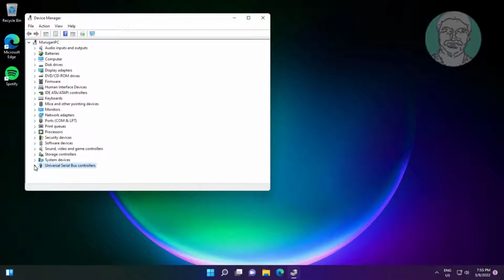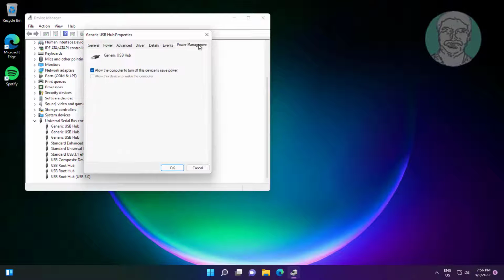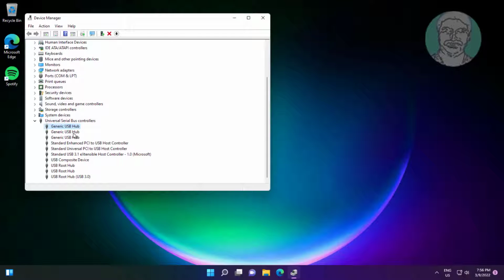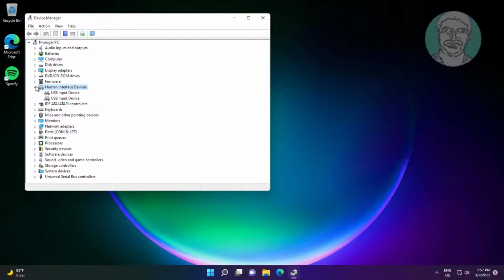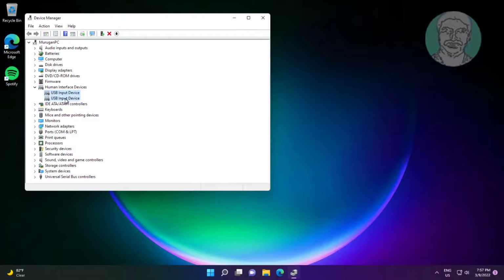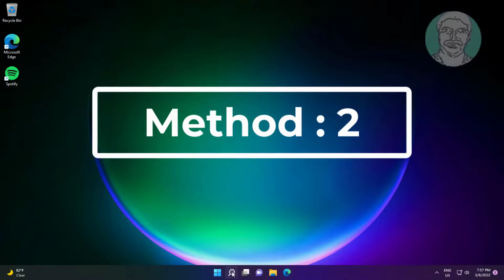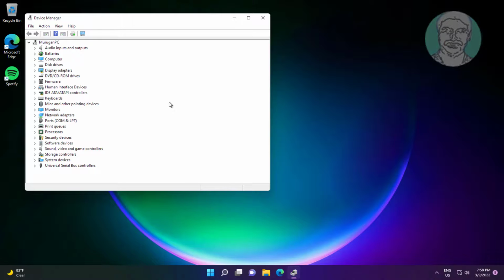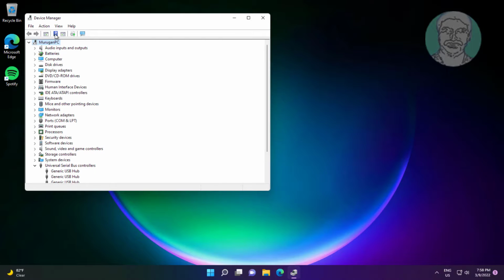Fix Windows 11 USB Keeps Disconnecting and Reconnecting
This Tutorial Helps to Fix Windows 11 USB Keeps Disconnecting and Reconnecting

00:00 Intro
00:10 Method 1 - Change Power Management Option
02:29 Method 2 - Uninstall Problematic USB Device
03:10 Closing